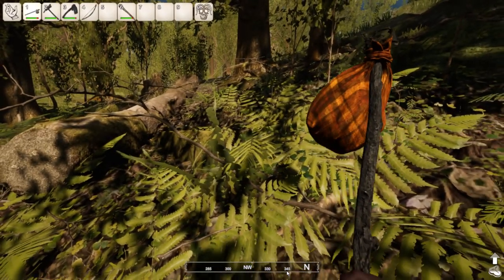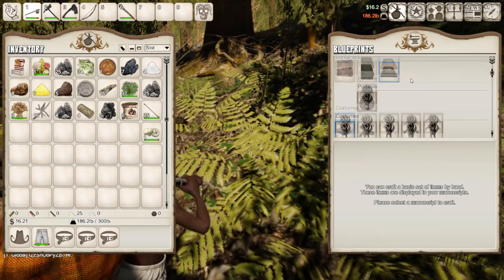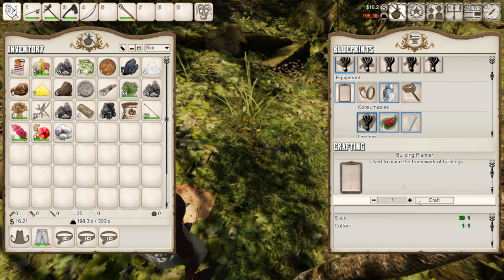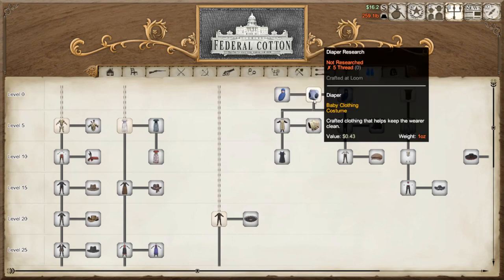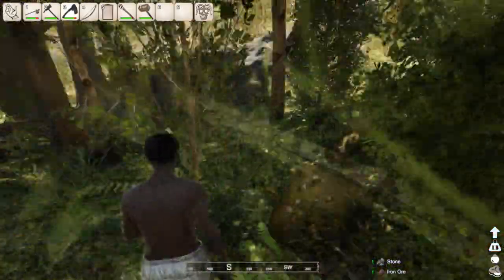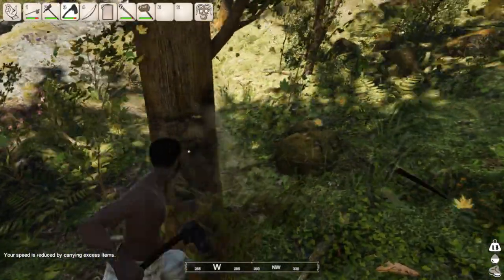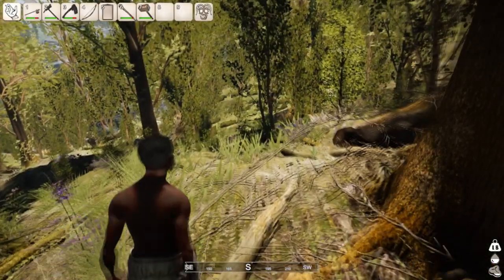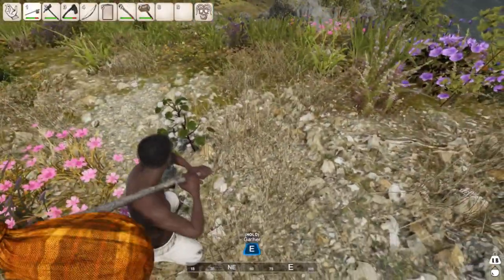Lets Play Heat: Getting started An Introduction to the game and it's initial mechanics (EP.1)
A hopefully informative first part of a hopefully thriving lets Play series on the new western survivial game by codehatch (pls no vaporware). I am sorry for the noise of the in game wind which sometimes drowns out my voice i hope that will be be better in the next part-